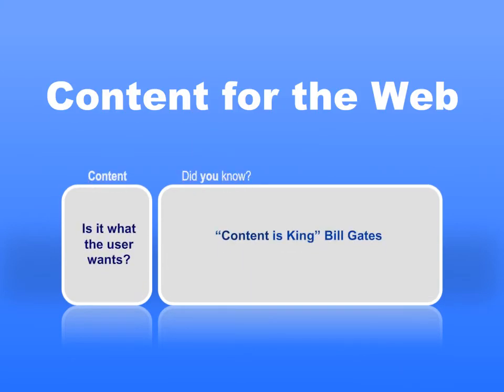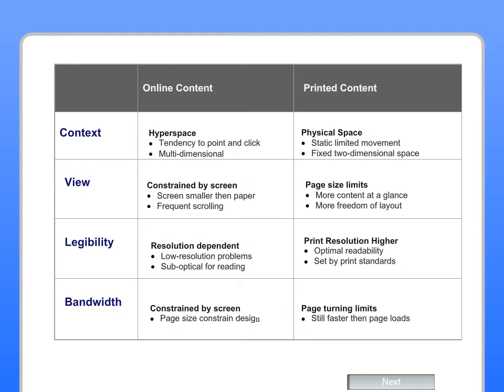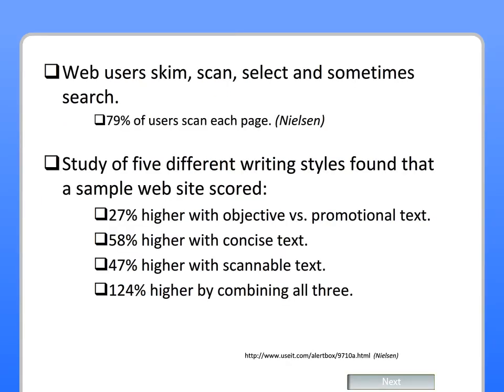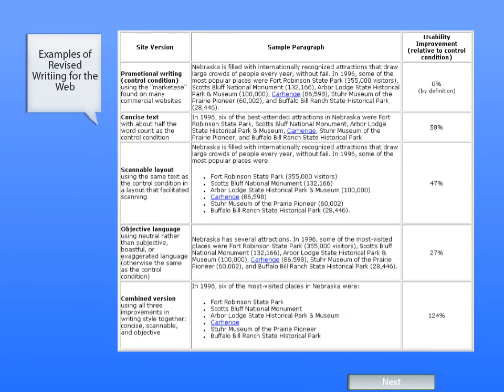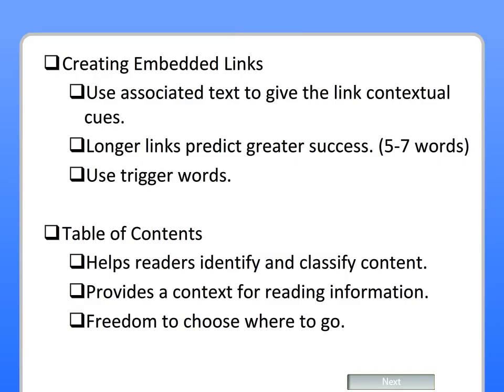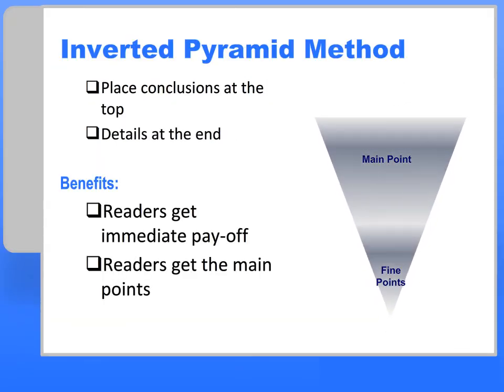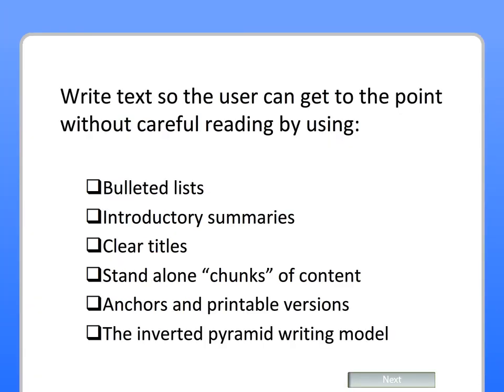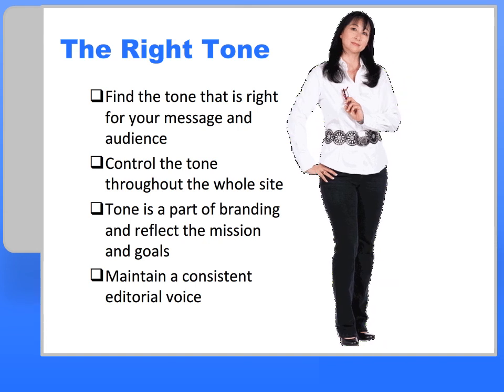Content Usability Updated